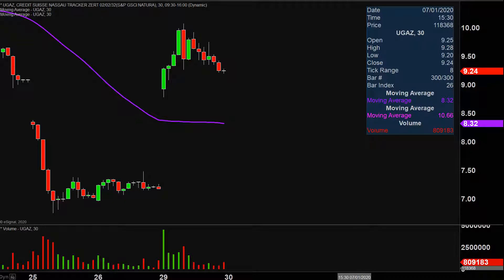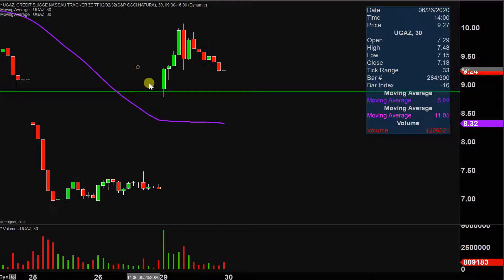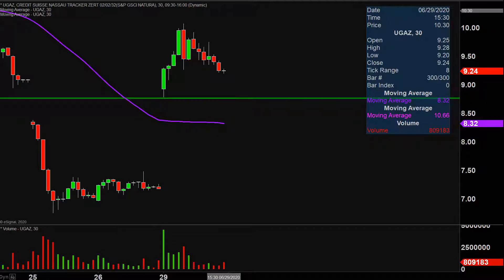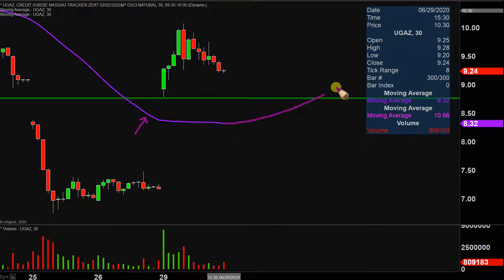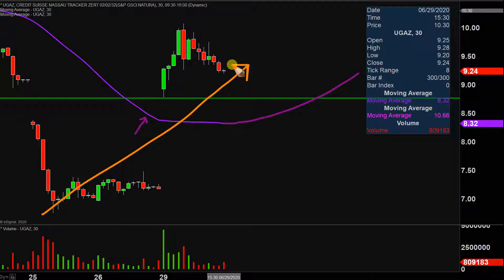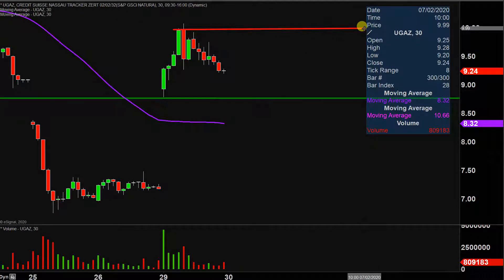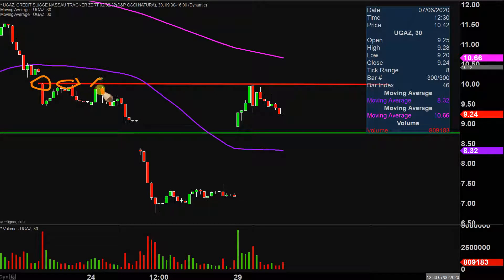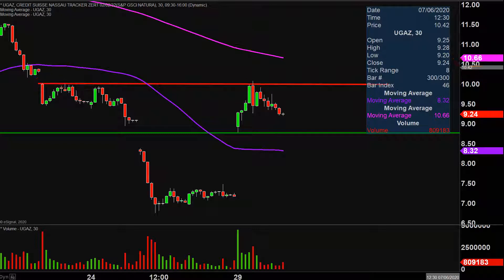VelocityShares 3x Long Natural Gas ETN Linked to the S&P GSCI Natural Gas Index ER - UGAZ Stock Char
VelocityShares 3x Long Natural Gas ETN Linked to the S&P GSCI Natural Gas Index ER - UGAZ Stock Chart Technical Analysis for 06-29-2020

Learn how to read stock charts and identify technical patterns as ClayTrader does a quick stock chart review on VelocityShares 3x Long Natural Gas ETN Linked to the S&P GSCI Natural Gas Index ER (UGAZ).